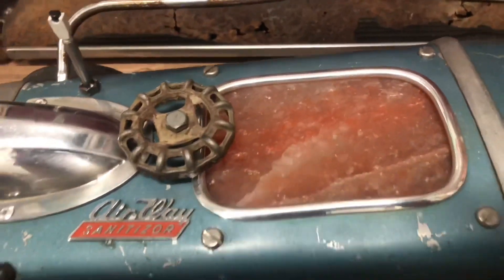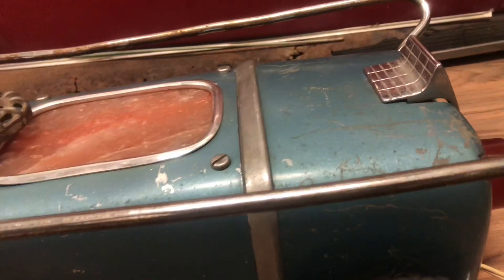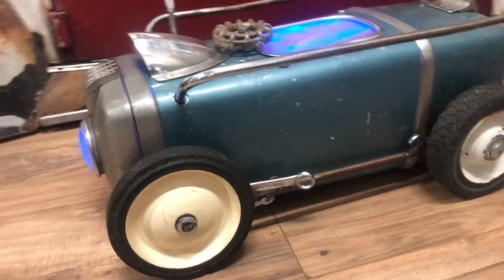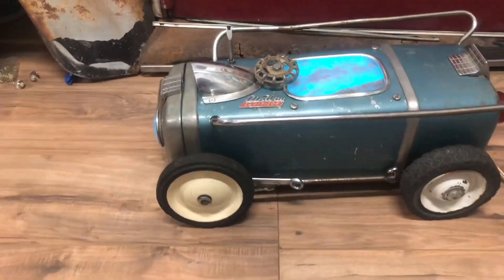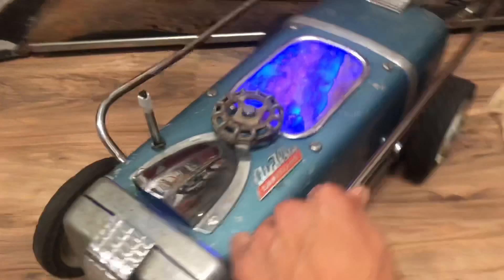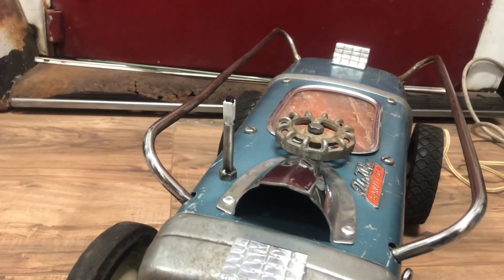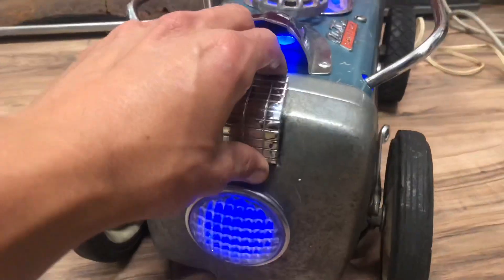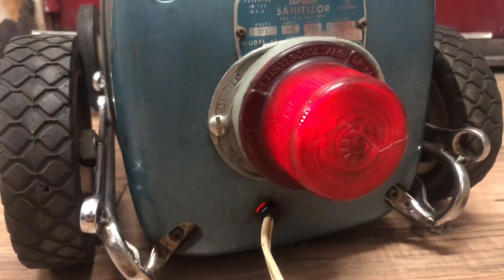AirWay Roadster - What to do with Old Vacuum Cleaner - 真空レーサー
Another vacuum roadster, this one with multi color changing LEDs and a Himalayan salt lamp. This piece was made in collaboration with QamLight, a local Himalayan salt lamp company. See the Rocks in Box lamps on Instagram @qamlight